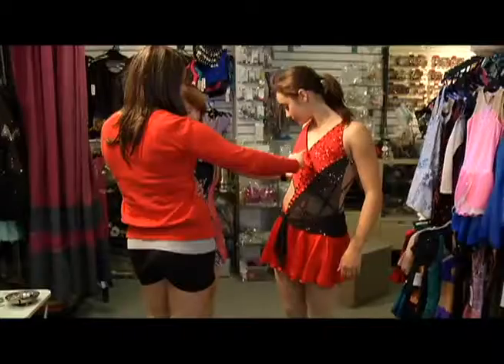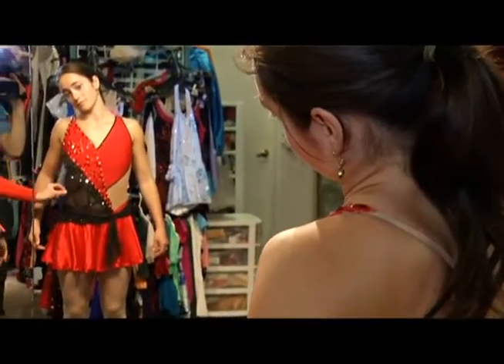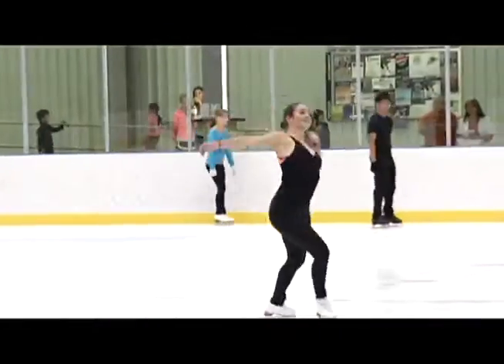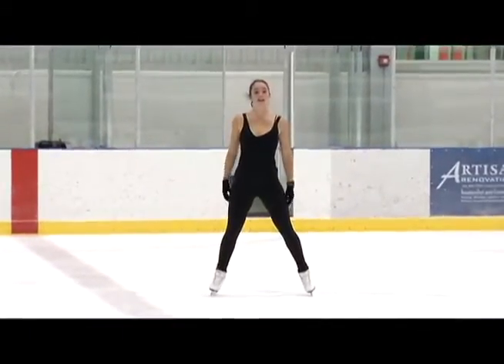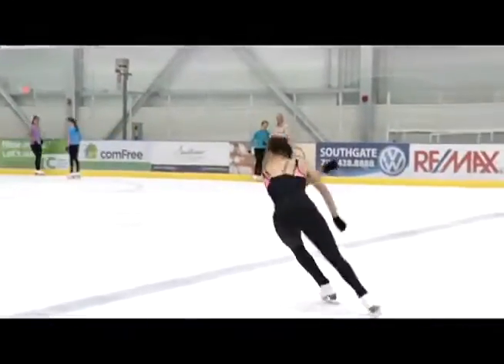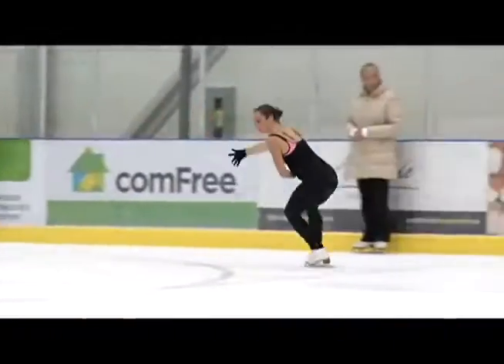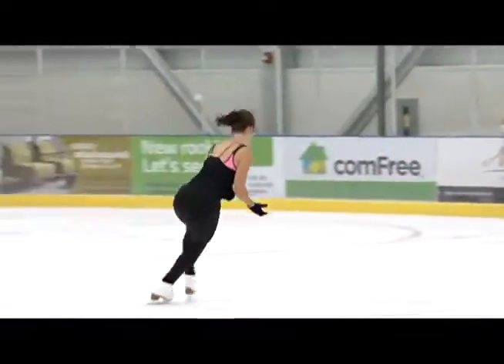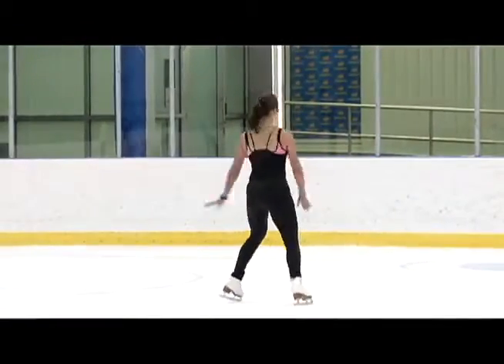Kaetlyn Osmond Preseason Shaw TV edmonton 0727